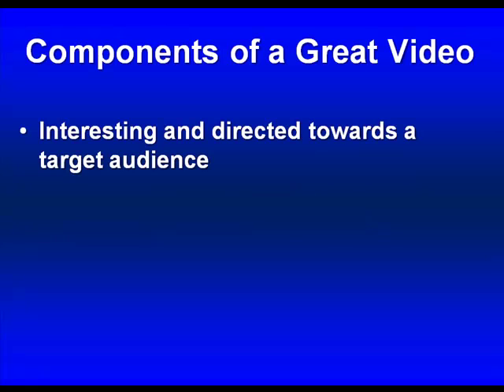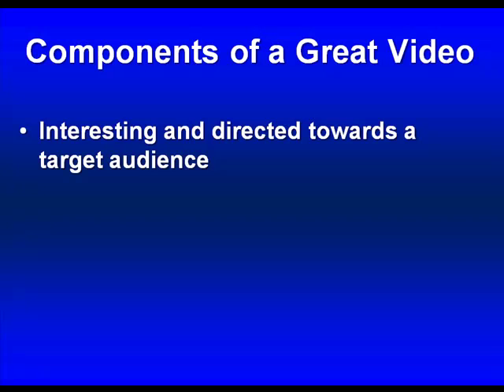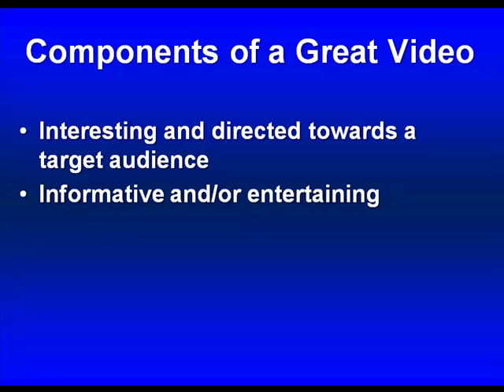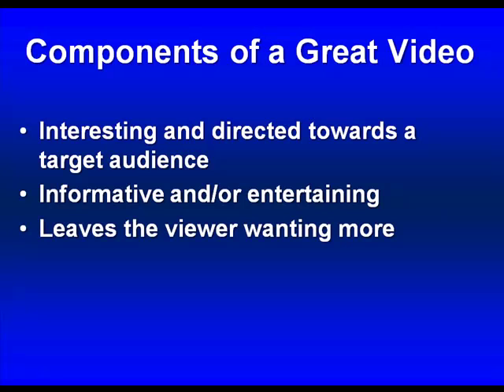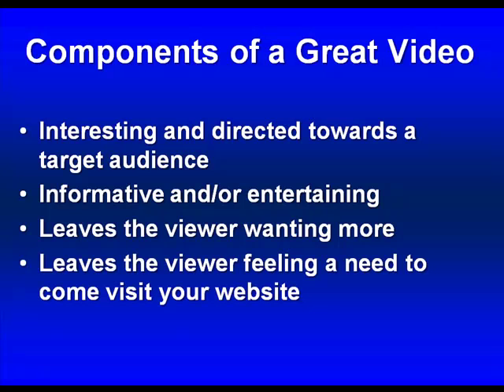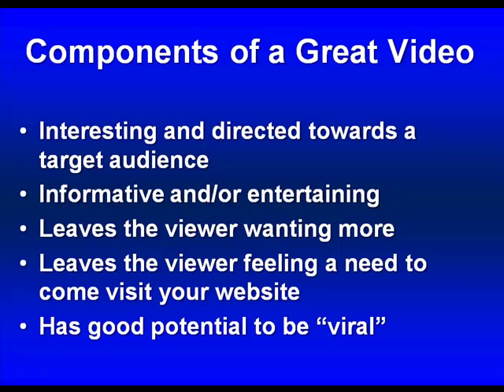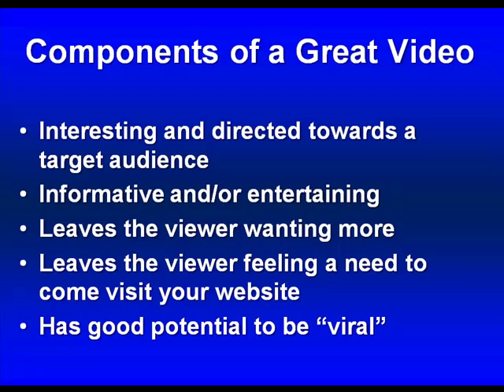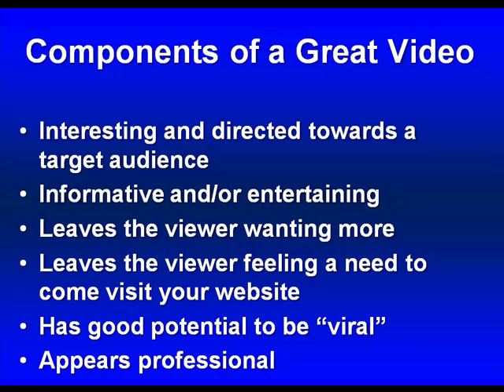Top Components of Great Video Content. Tutorial Videos - Part 4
Here is a way to turn articles and salesletters into videos

Learn what elements you need to increase the potential of your Youtube marketing campaign and maybe even turn your videos into a viral monster. Remember that knowing those elements can help you build a better video, so pay closed attention to this video marketing training course.

Warmly,
Luis Galarza,
Free Web Marketing.